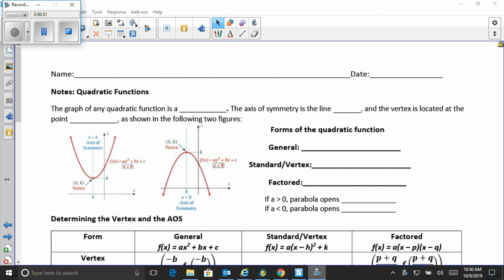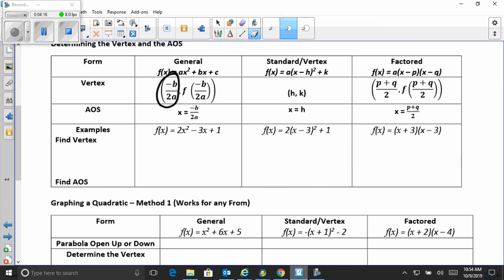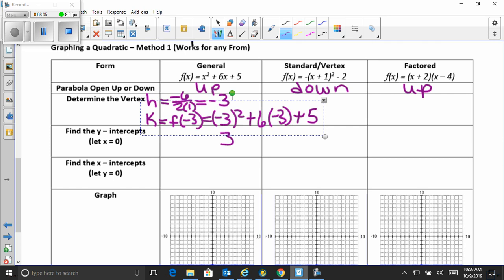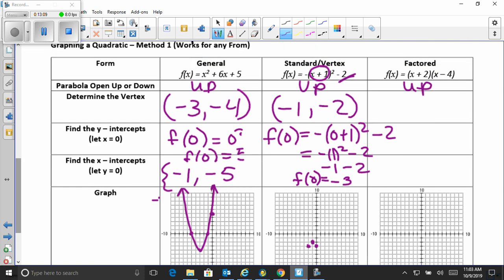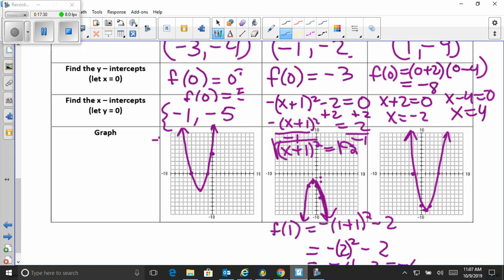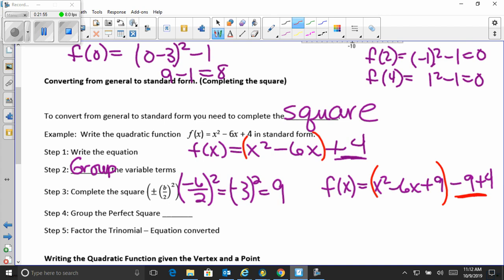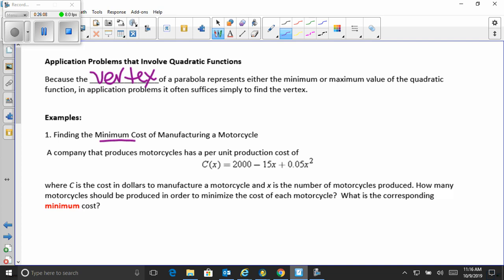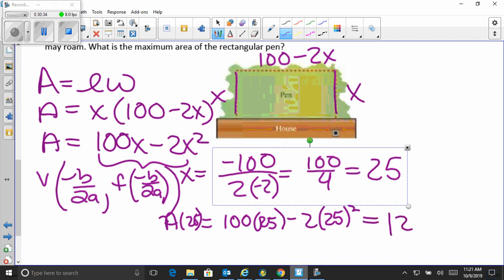Notes - Quadratic Functions